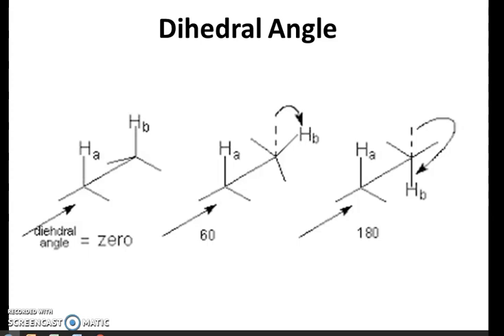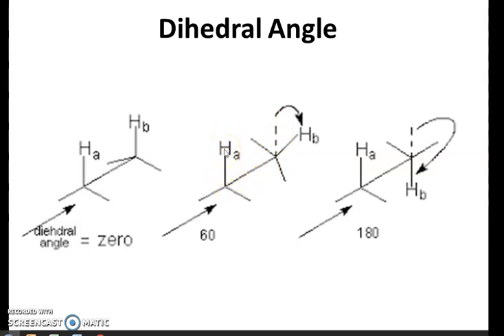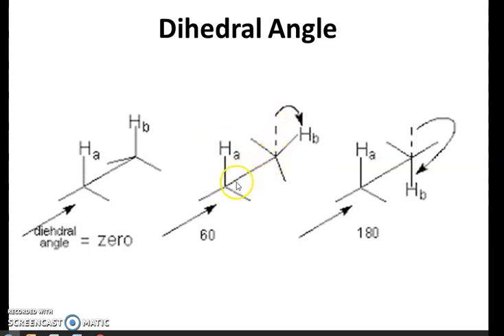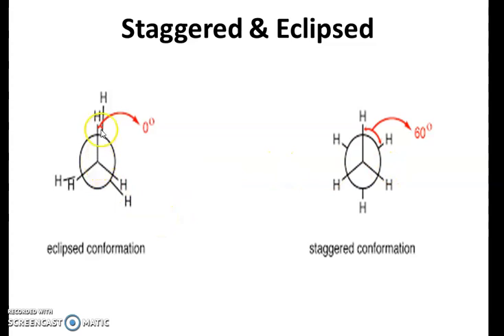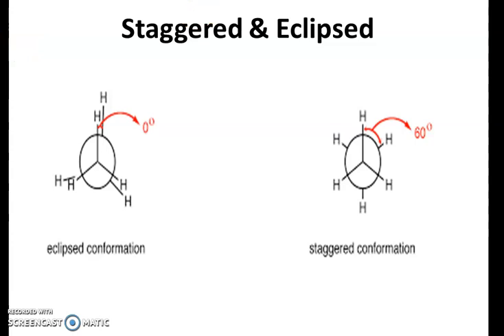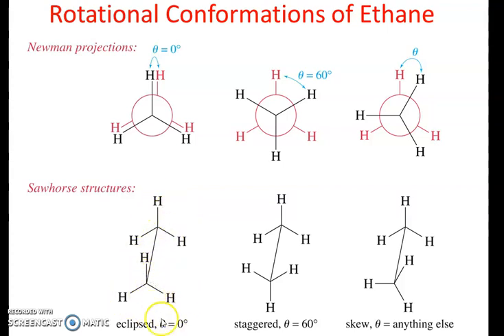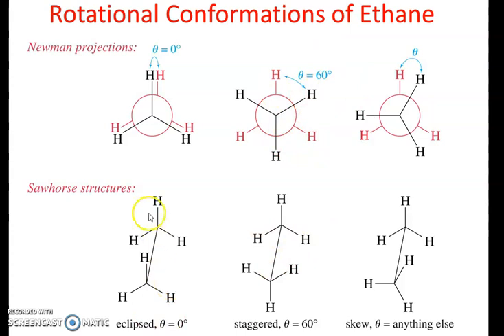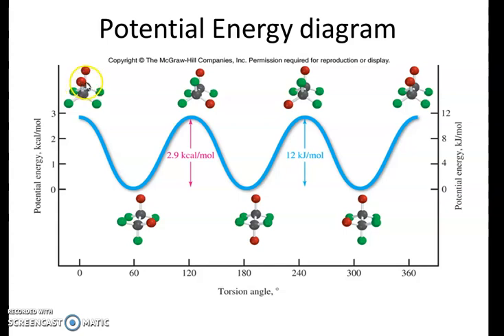Conformational Analysis 2